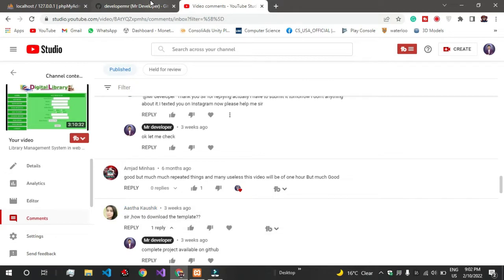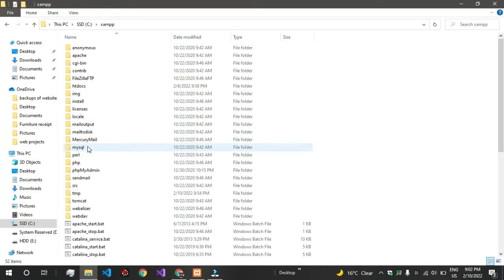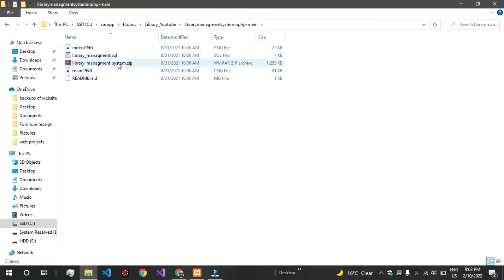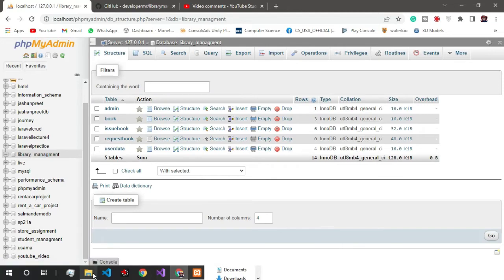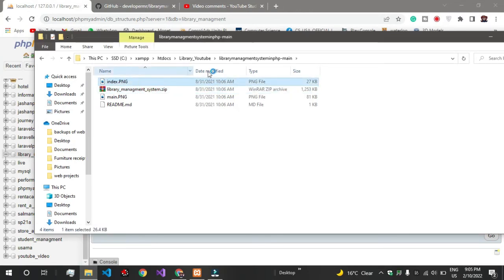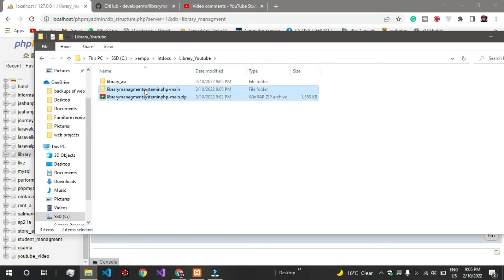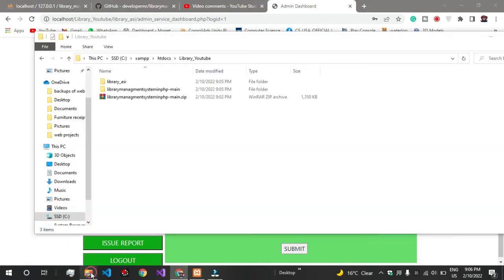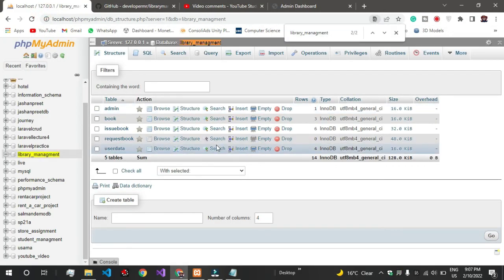Library Management System with Source Code